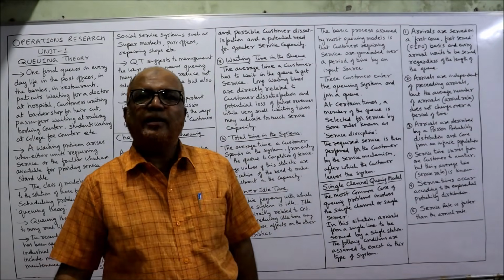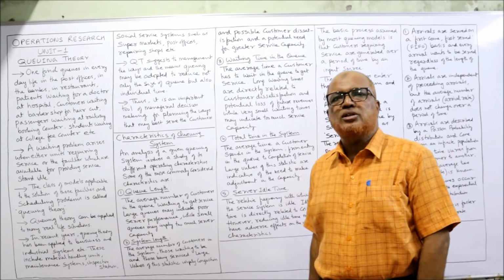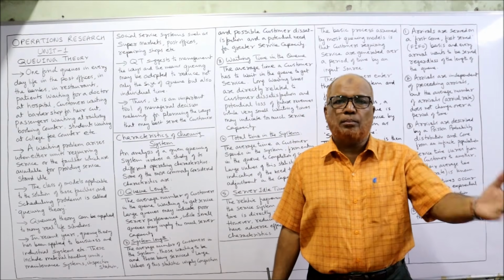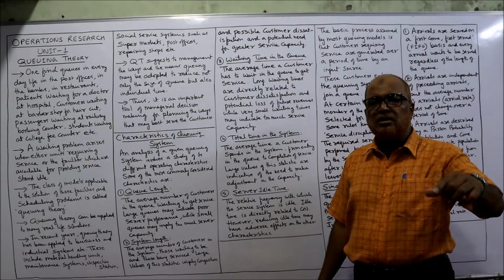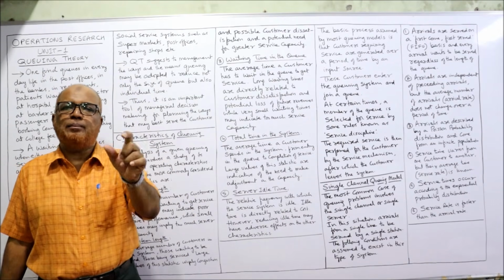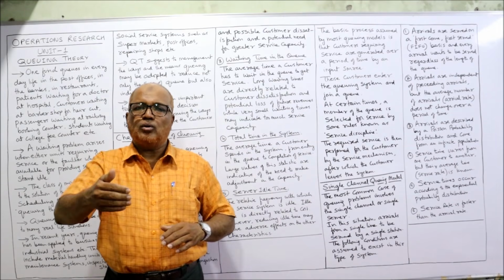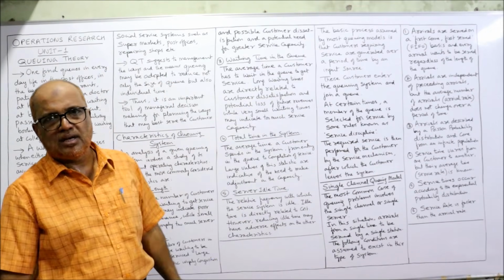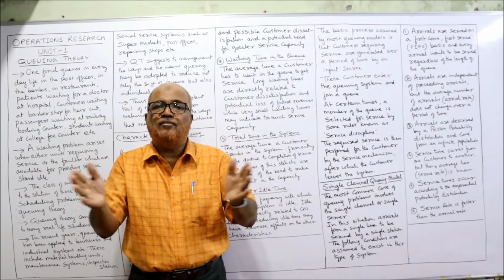Operations Research I Queuing Theory I Meaning and Characteristics of Queuing Theory I Part 1 I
I have explained in detail the subject of operations research. complete introduction to the subject of operations research is explained.   Watch the video till the end to get a complete command on the subject of operations research.